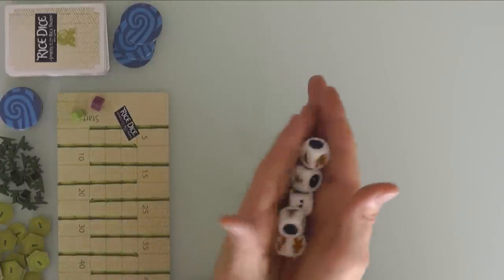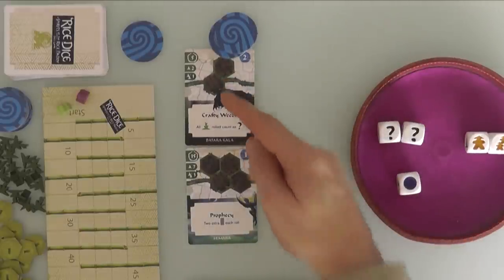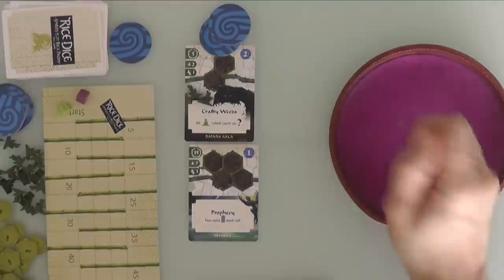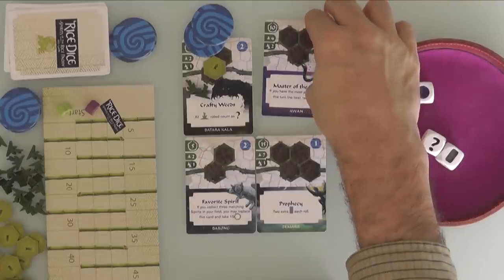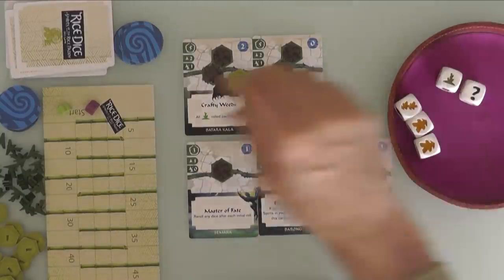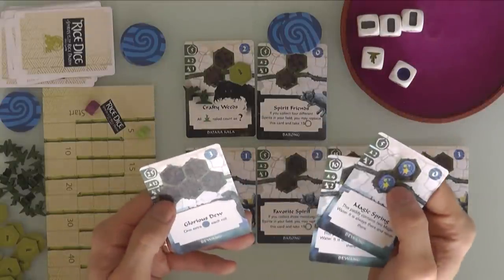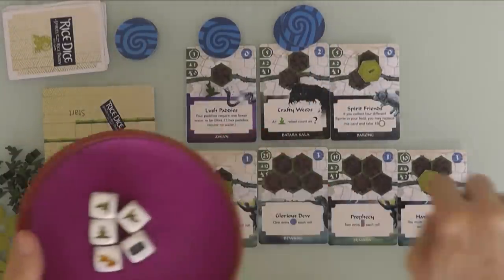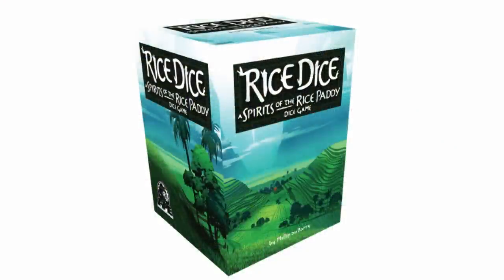Rice Dice Gameplay Runthrough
A video outlining gameplay for the boardgame Rice Dice.